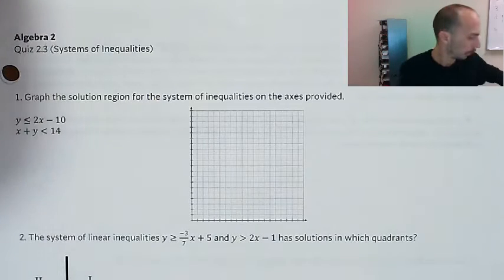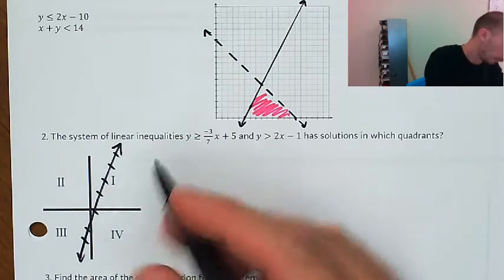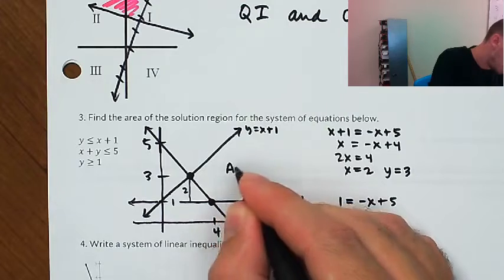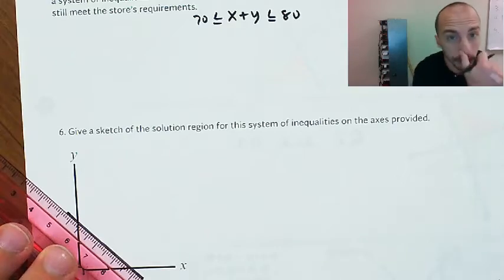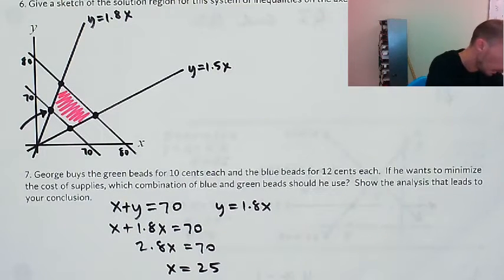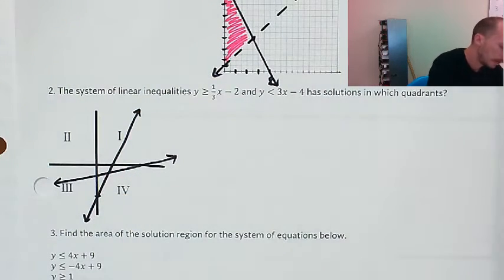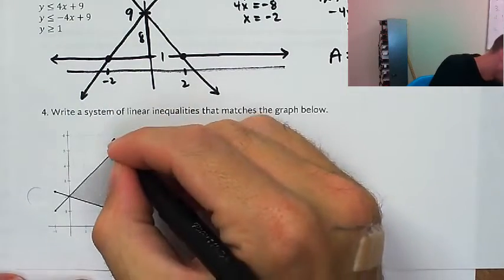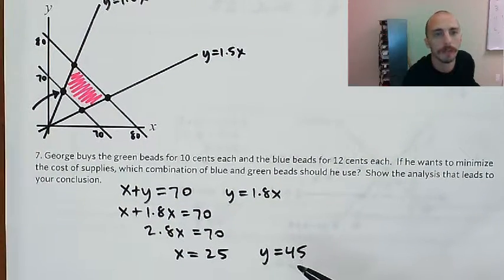Systems of Inequalities Quiz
Algebra 2 Quiz 2.3